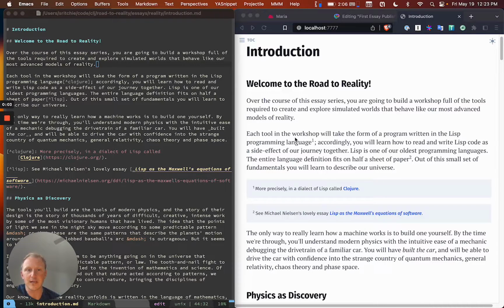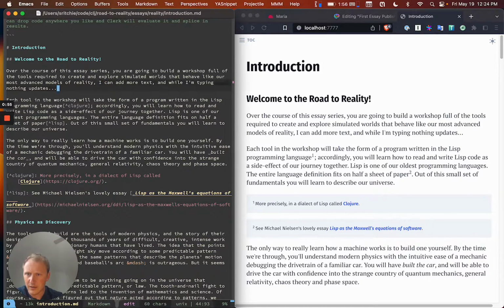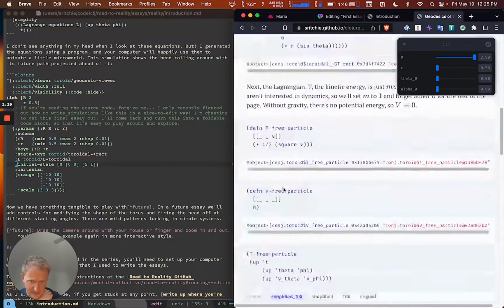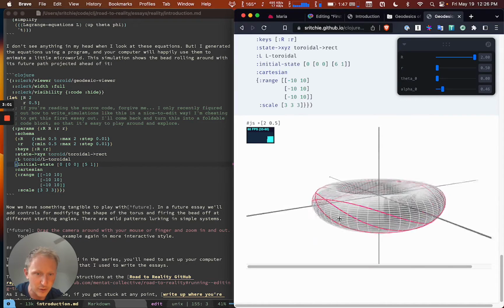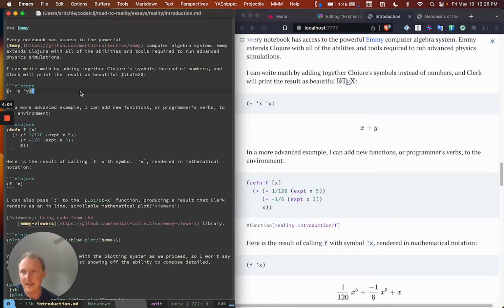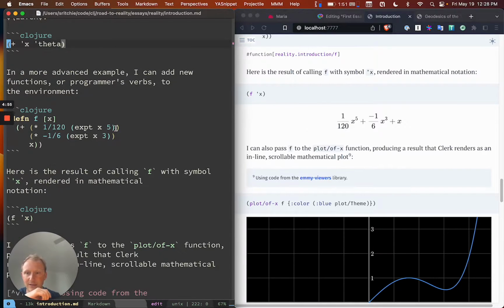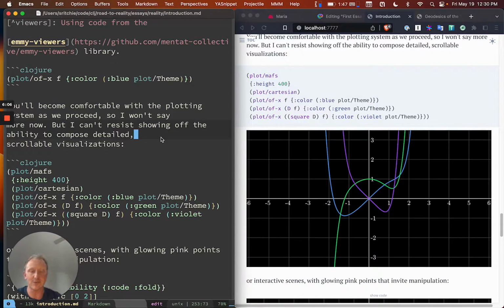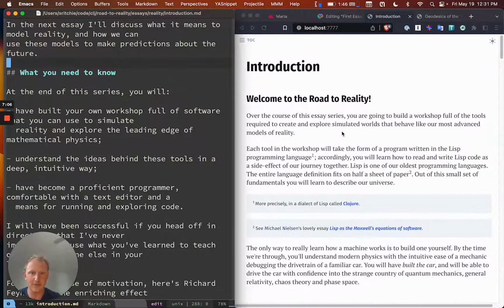Road to Reality Introduction and Tour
In this video I show off the authoring environment that I used to generate the "Introduction" executable essay in the Road to Reality essay series.